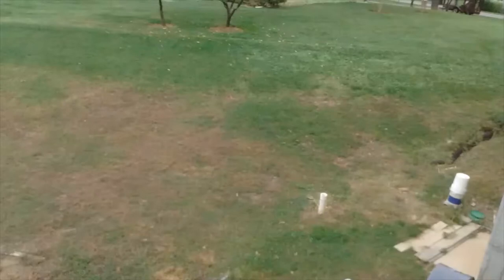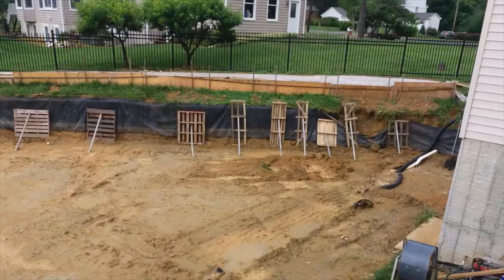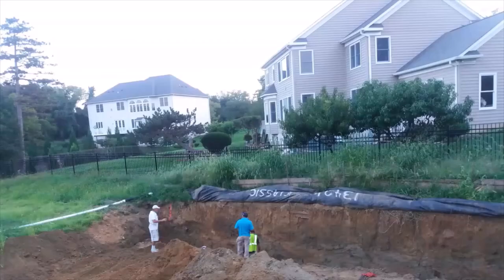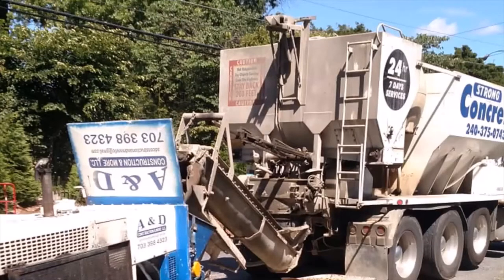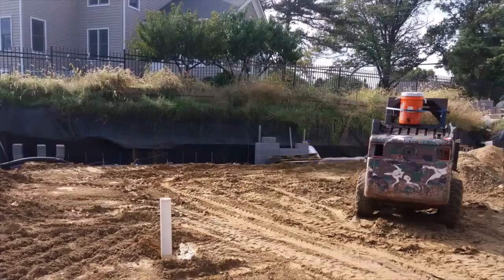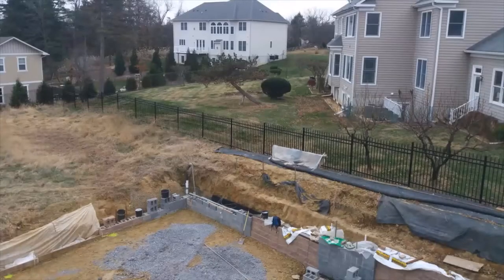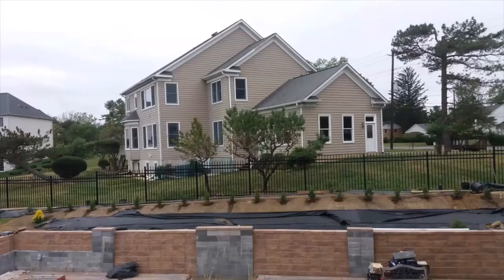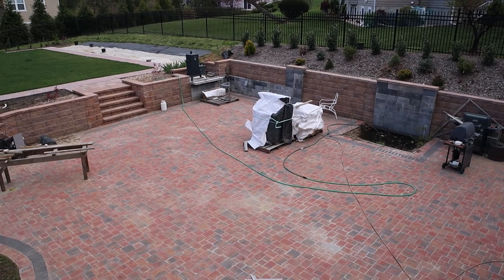Building our Patio and Retaining Wall patio retaining wall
In today's video I will show you how we built our patio and a retaining wall. It was a log and very expensive process. But we did it! This year, we are planning to build our outdoor kitchen, a fountain an more on our patio.